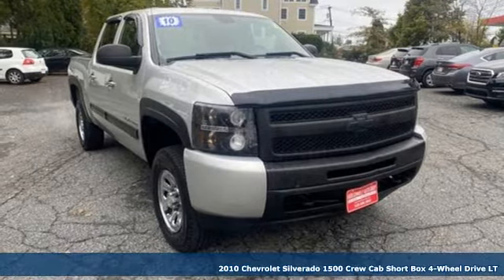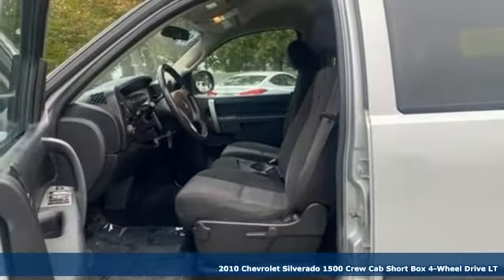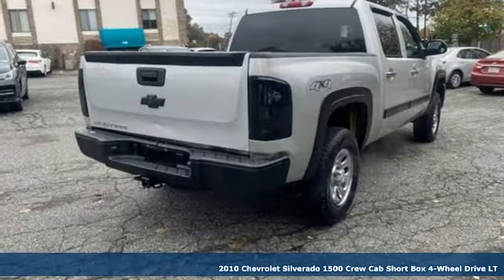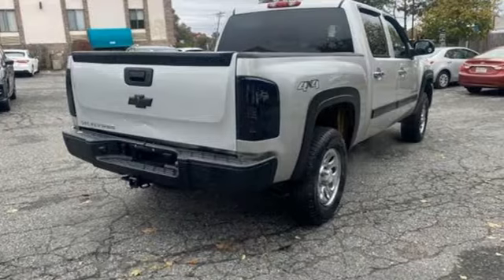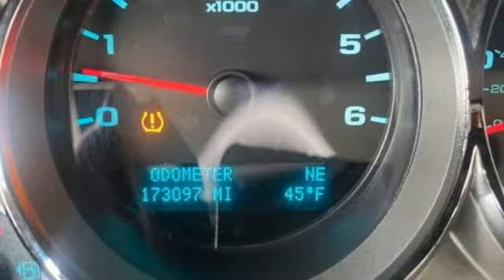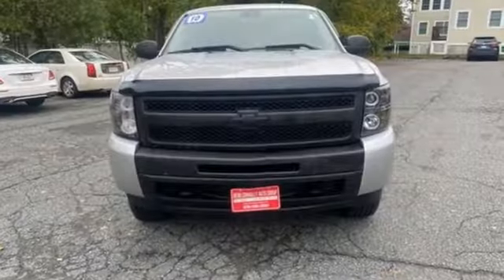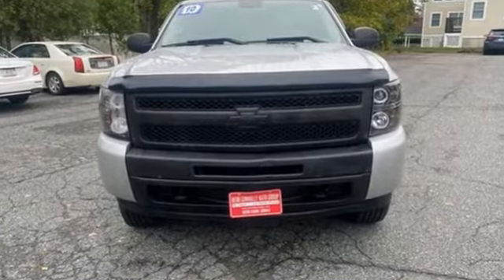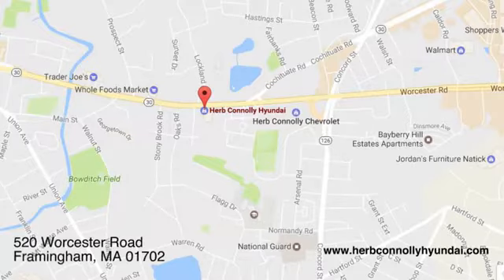Used 2010 Chevrolet Silverado 1500 Framingham, MA G082351B - SOLD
Year: 2010
Make: Chevrolet
Model: Silverado 1500
Trim: LT
Engine: 8 Cylinder Engine
Transmission: 4-Speed Automatic with Overdrive
Color: Gray
Interior: Ebony
Mileage: 172855
Stock #: G082351B
VIN: 3GCRKSEA7AG207416
17"" x 7.5"" 6-Lug Chrome-Styled Steel Wheels - ABS brakes - AM/FM Stereo w/MP3 Compatible CD Player - XM Radio - Front Center Armrest w/Storage - Heavy-Duty Handling/Trailering Suspension Package - Illuminated entry - Remote keyless entry - Security system - Solar-Ray Deep-Tinted Glass - Split folding rear seat Herb Connolly Motors is the home of used car LIVE MARKET PRICING. LIVE MARKET PRICING gives our customers the piece of mind that we have already done the shopping for you and priced our vehicle aggressively in today's internet information marketplace while adjusting accordingly for - Supply - Equipment - Condition and Mileage. Remember at Herb Connolly Motors - WE DONT PLAY PRICING GAMES.Reviews: * If you have serious work to do and want to burn less fuel doing it, this is your truck. While Ford and Dodge full-sizers are new and improved for 2010 Chevy's recently redesigned Silverado remains fully competitive, is the only hybrid and by far the most fuel efficient on the road. Source: KBB.com * If you need to tailor your pickup truck to your exact requirements, the 2010 Chevrolet Silverado enables you to do just that with a wide variety of configurations, bed lengths and trim levels. The Silverado's V8 engine lineup offers Active Fuel Management technology, Flex-Fuel E85 capability and even a hybrid model. Source: KBB.com

Address:
520 Worcester Rd - Rte 9 East